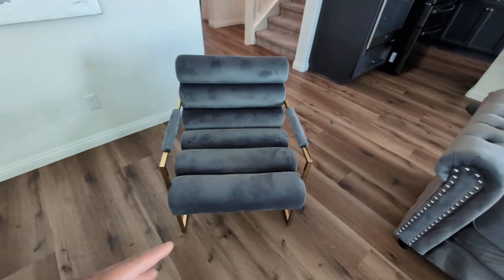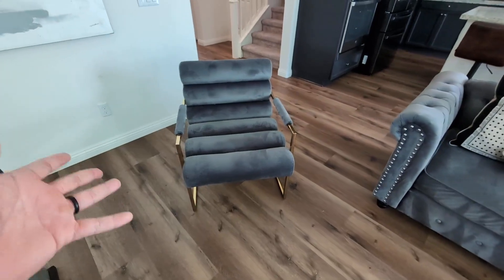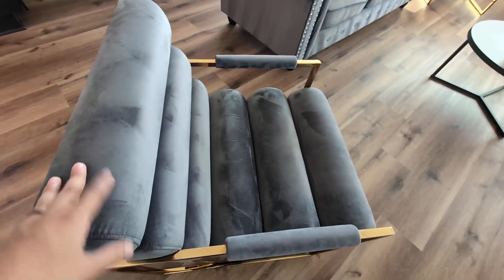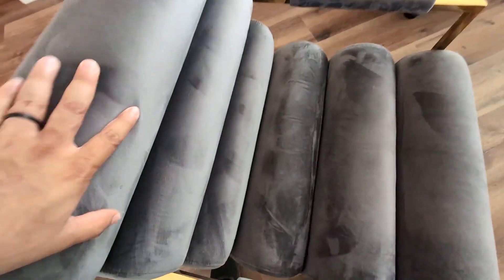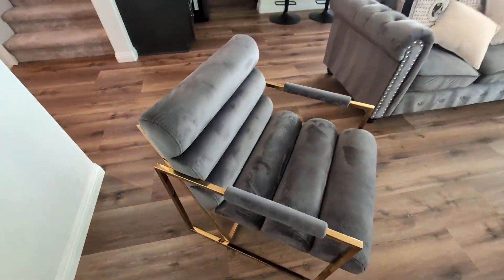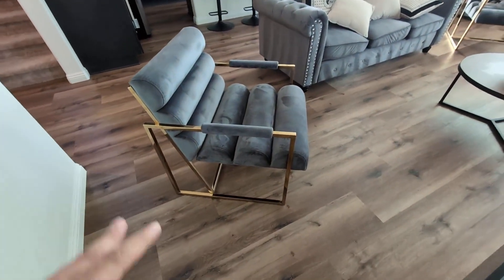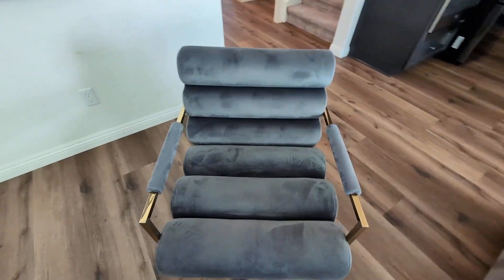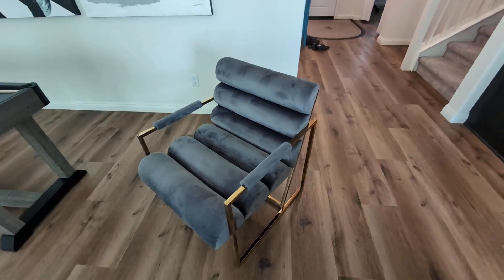Meridian Furniture Zayne Collection Modern, Contemporary Velvet Upholstered Accent Chair Review